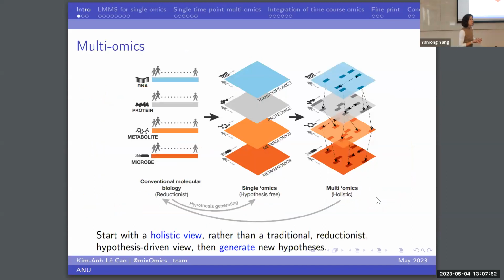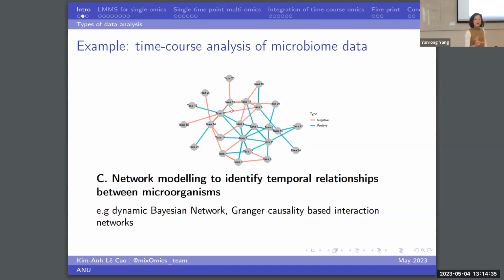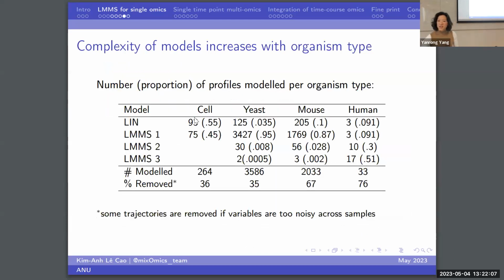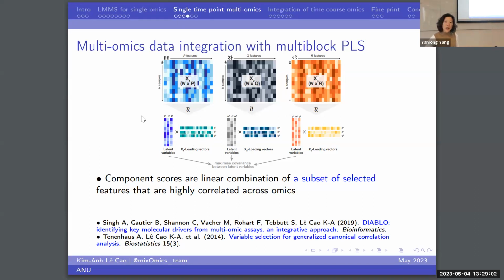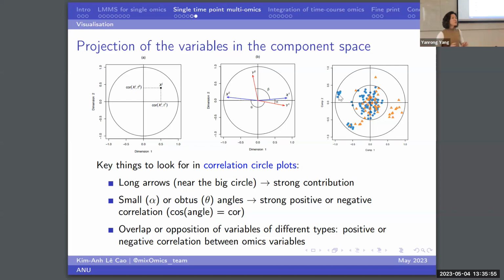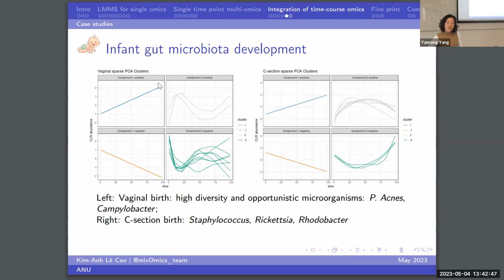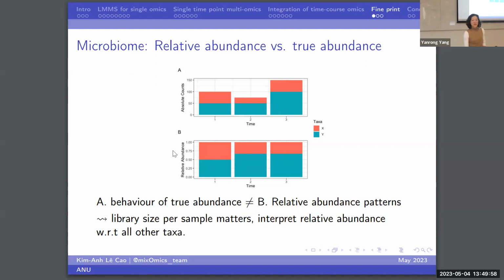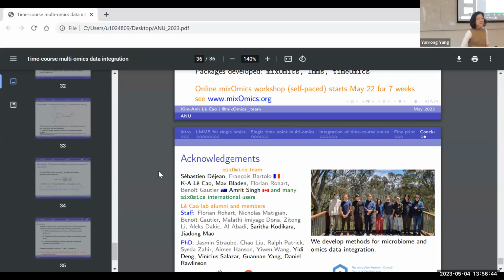time course multi-omics integration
A seminar at the Australian National University summarising our research in developing methods for time-course omics data